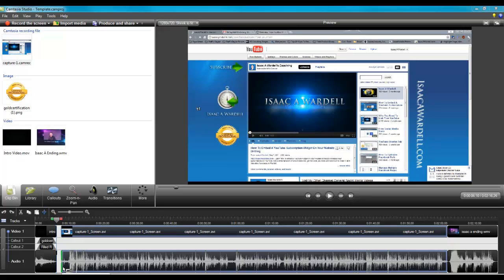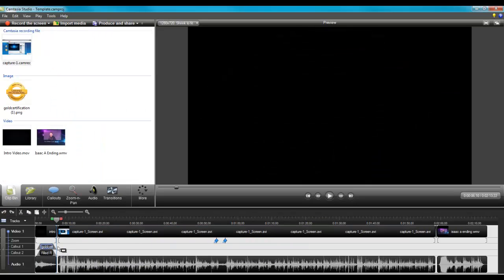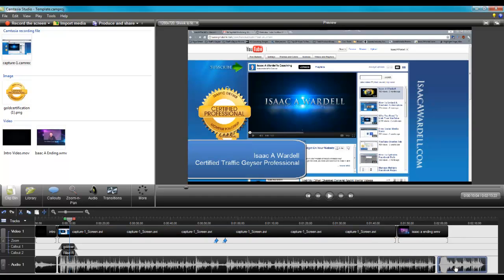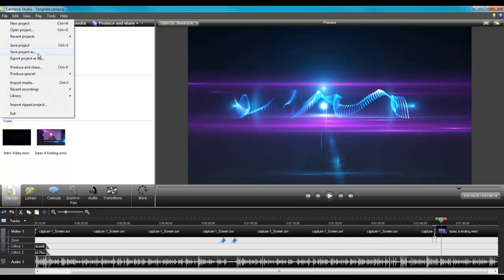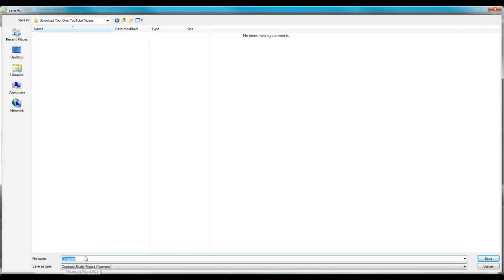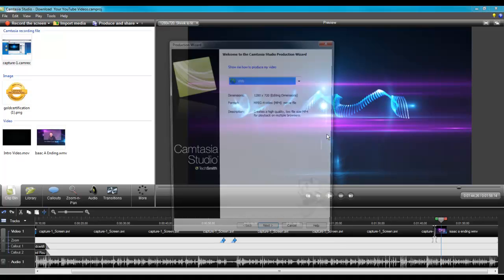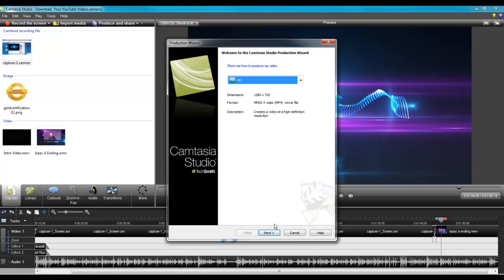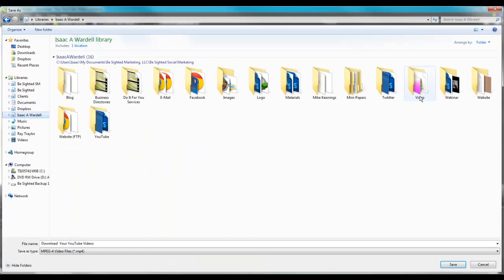Create A Video Template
- In this video Isaac A Wardell explains how you can save time and produce a lot of videos quickly by building a template in your video editing software. In this video he uses Camtasia Studio, though this will work with any video editing software.